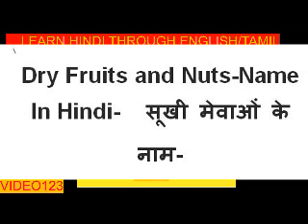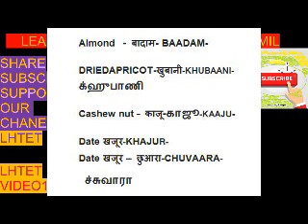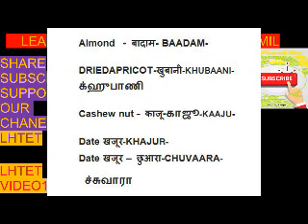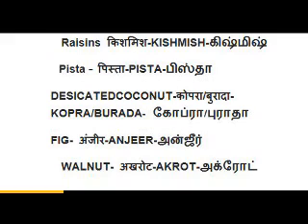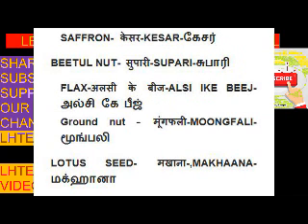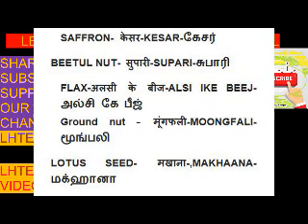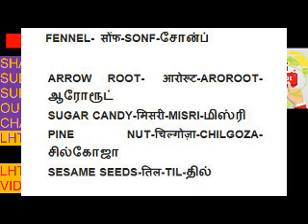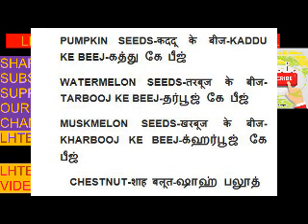DRY FRUITS IN HINDI-SPOKEN HINDI-LAKSHMINARAYANAN HINDI-LEARN HINDI THROUGH ENGLISH/TAMIL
LEARN HINDI THROUGH ENGLISH/TAMIL -SPOKEN HINDI-LEARN HINDI BASICS-   THROUGH ENGLISH AND TAMIL FOR SPOKEN HINDI LEARNERS  AND SCHOOL/COLLEGE STUDENTS OR EVEN ANYBODY WHO IS  INTERESTED IN  LEARNING SPOKEN HINDI